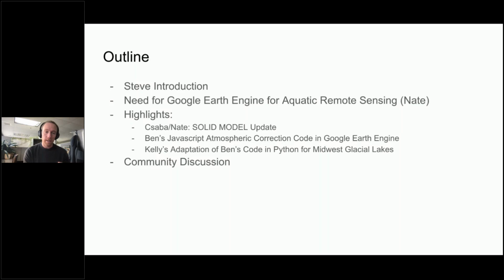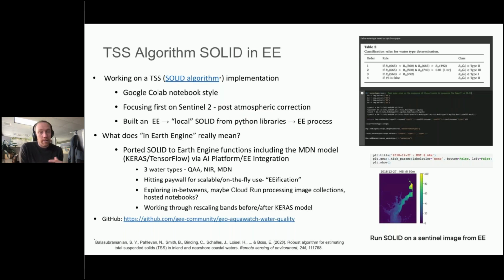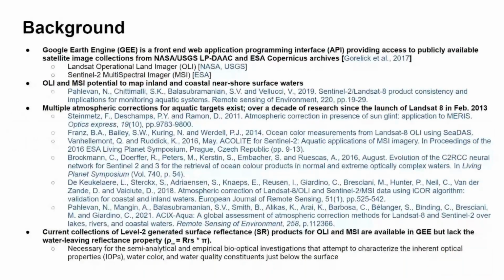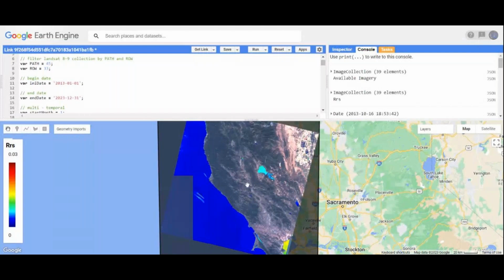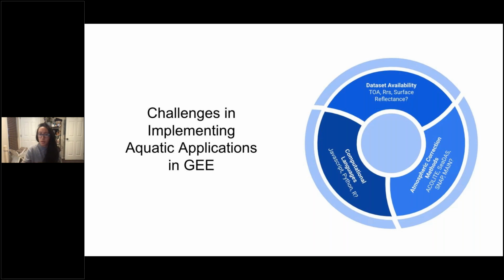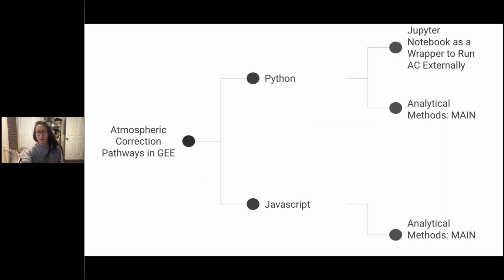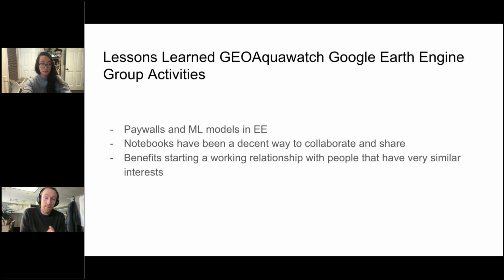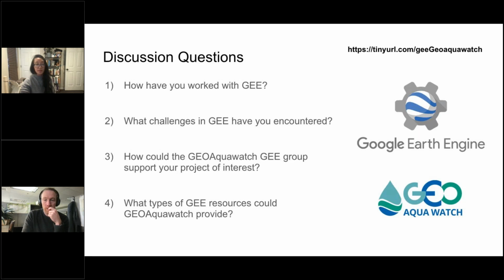GEOAquaWatch GEE for TSS Jan 10 2023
The January 10, 2023 GEO AquaWatch Webinar about the AquaWatch Google Earth Engine Project, with presentations by Early Career Water Quality Scientists Nate Merrill, Ben Page, and Kelly Luis.  Their presentations were followed by a discussion of how GEOAquaWatch can support users of water quality information through tools like GEE.